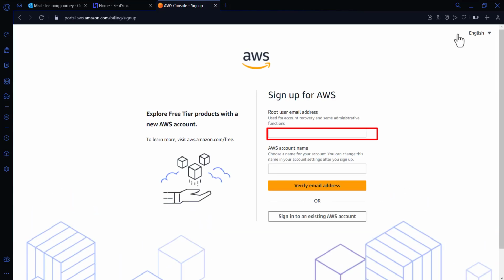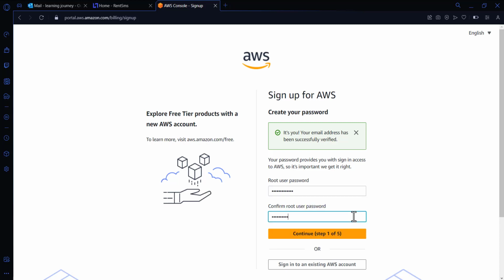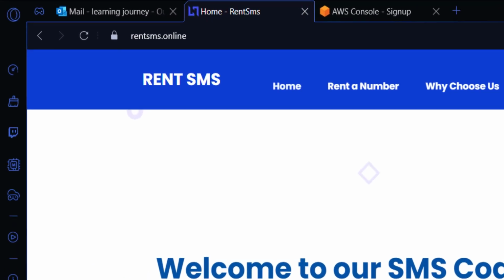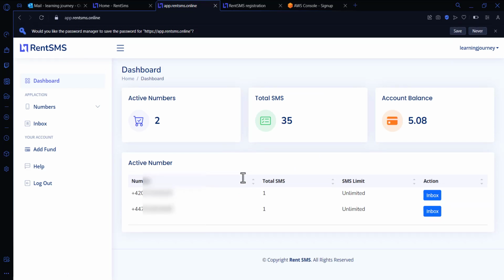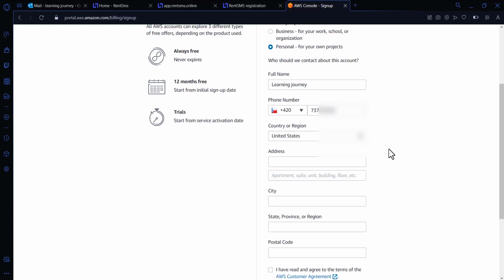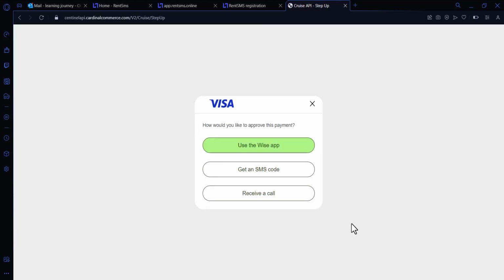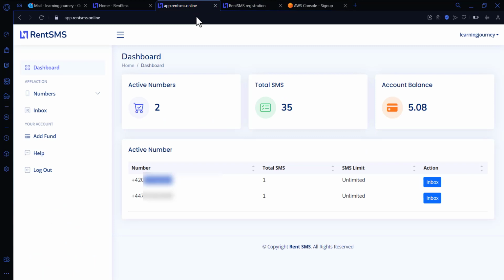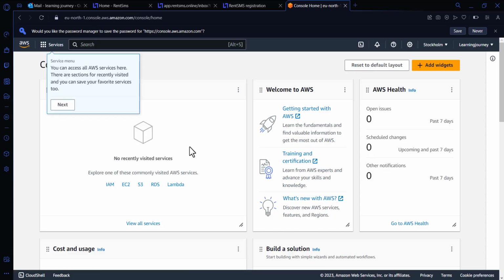How to Create AWS Free Tier account without real Credit Card in 2023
In this Video i am going to explain to you step by step on how to create aws free account without any issues using a real phone number from rentsms.

Aws Amazon

💌 Connect with RENTSMS 💌